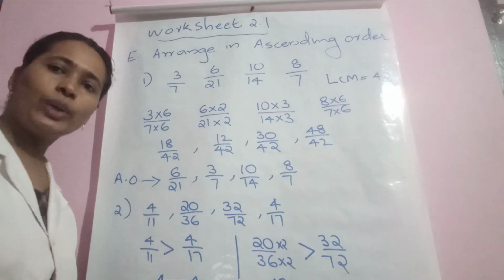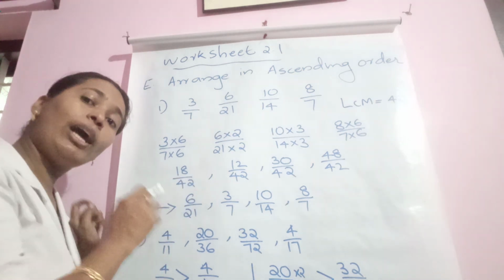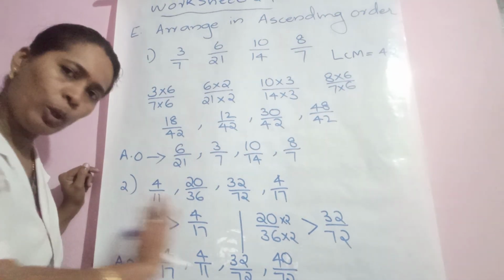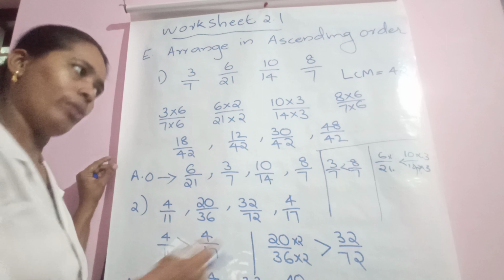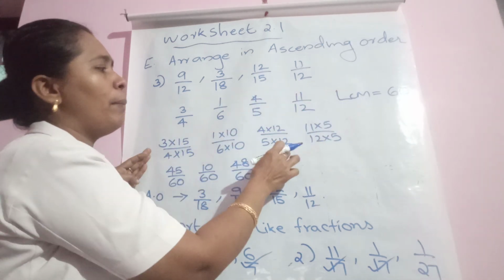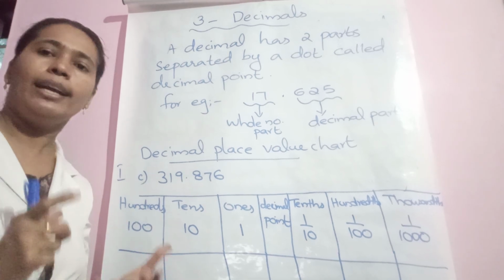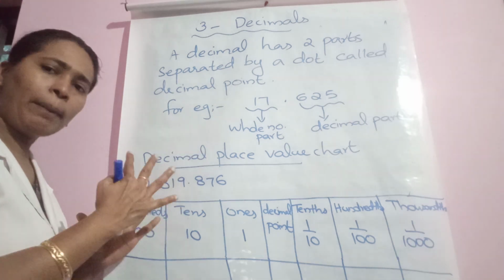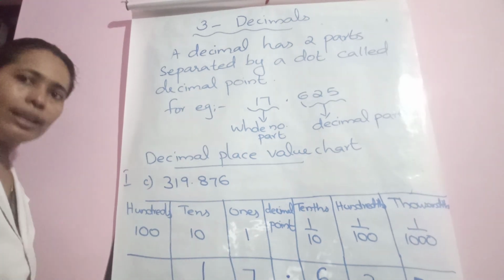Work sheet 2.1, chapter 3 class 7